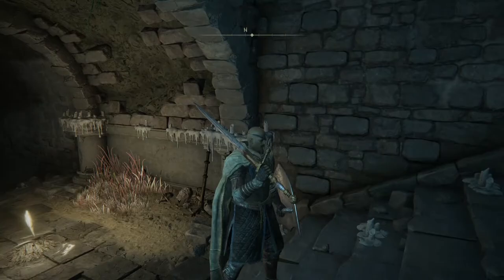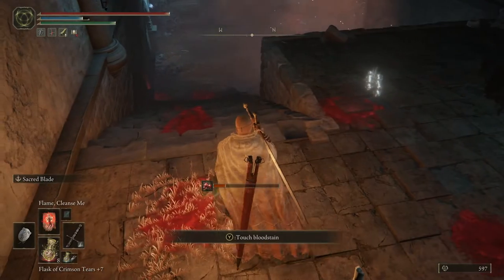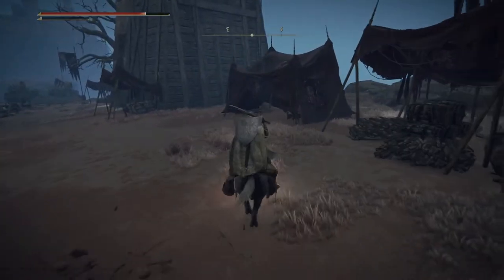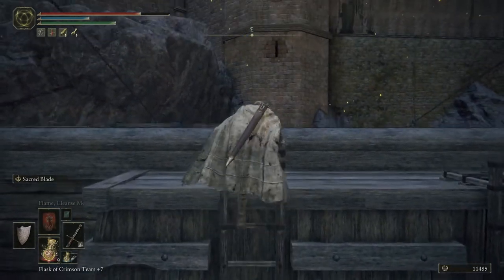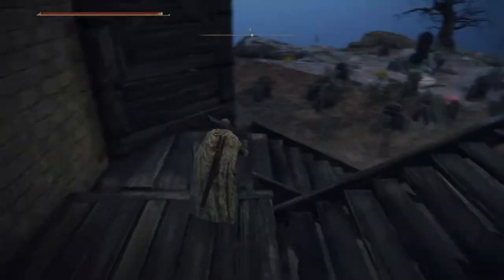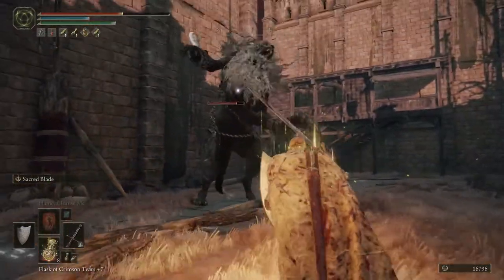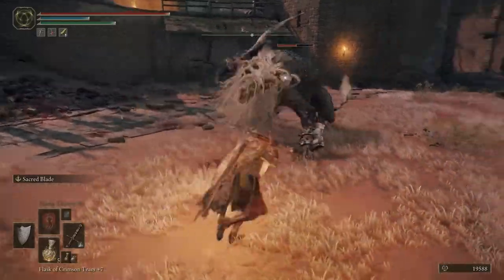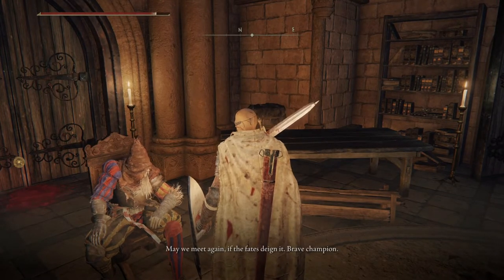Elden Ring Let's Play Ep. 73 (Cemetery Shade)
Join me as we strike out to collect runes and slay gods in Elden Ring!